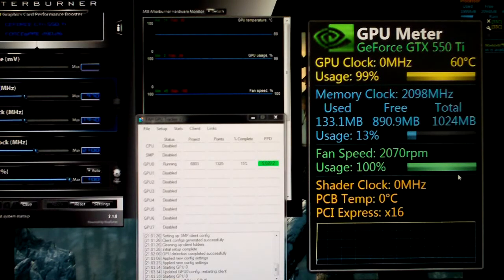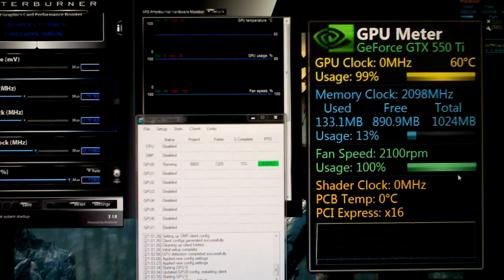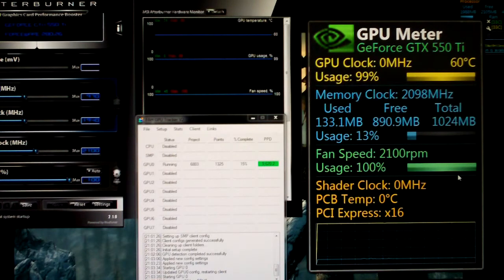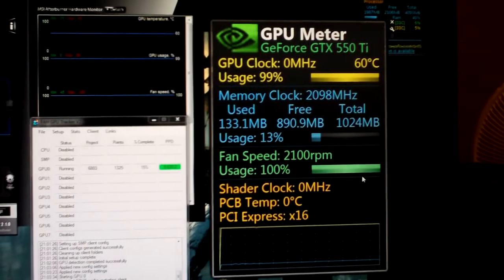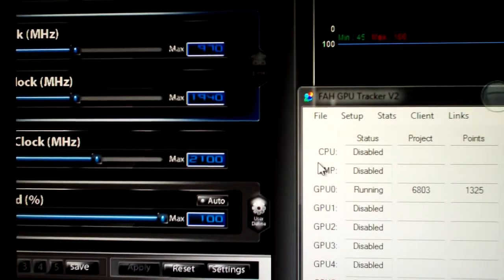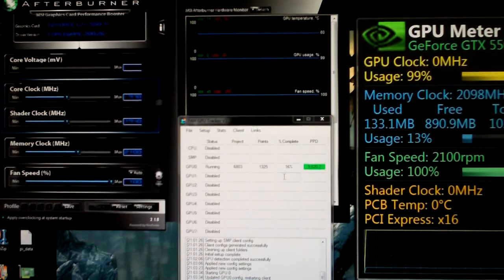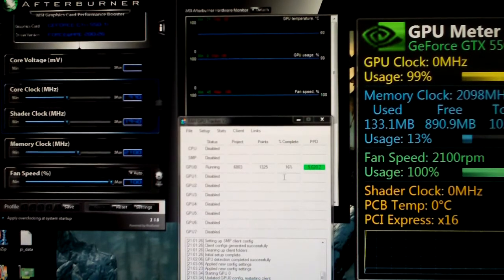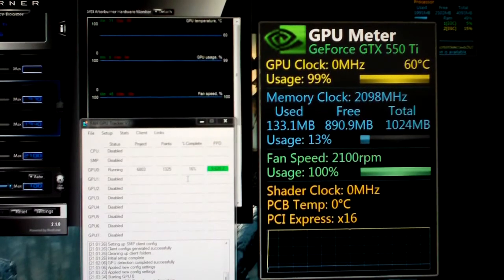F@H Temps Gigabyte GTX 550 Ti OC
F@H Temps on a Gigabyte GTX 550 Ti OC video card